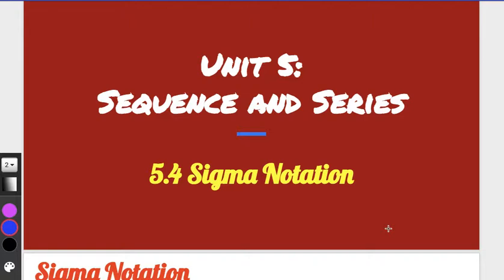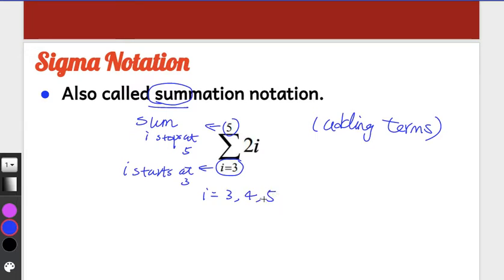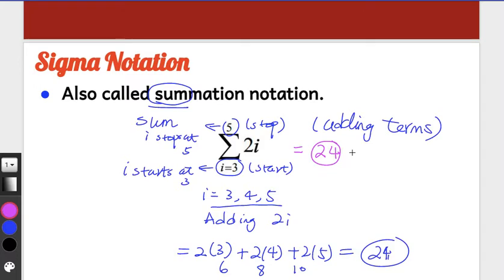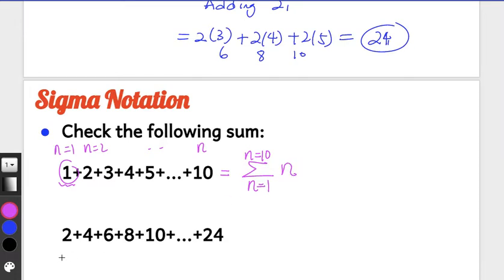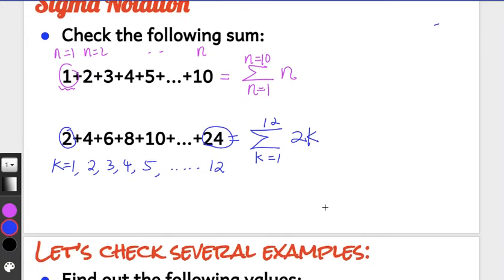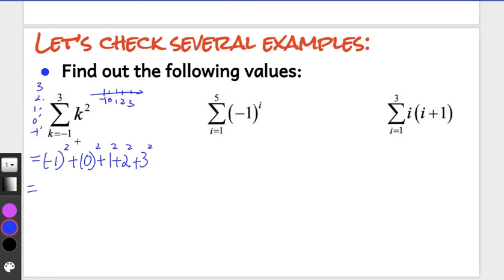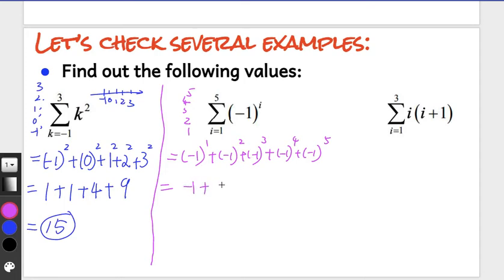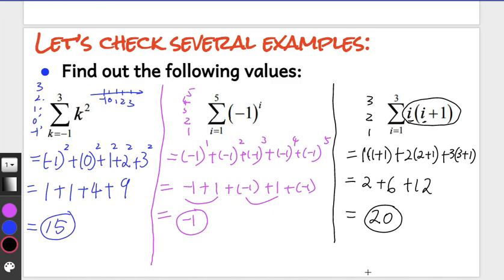5.4_Sigma Notation